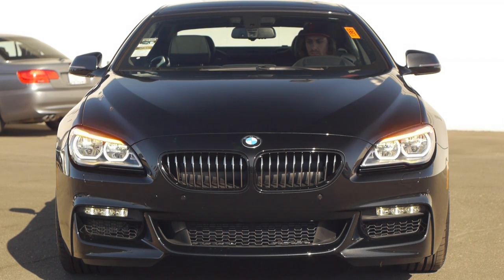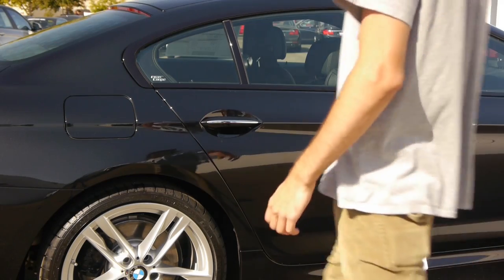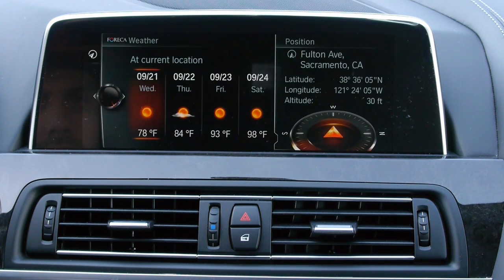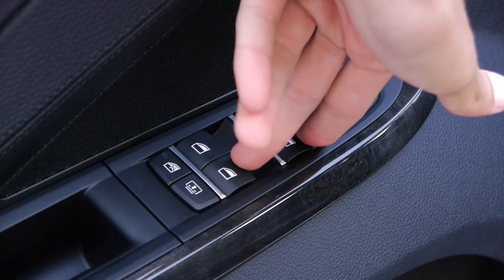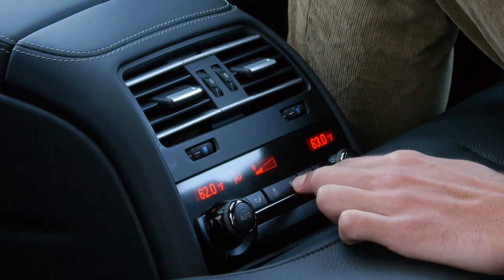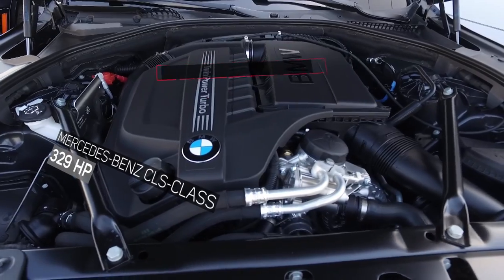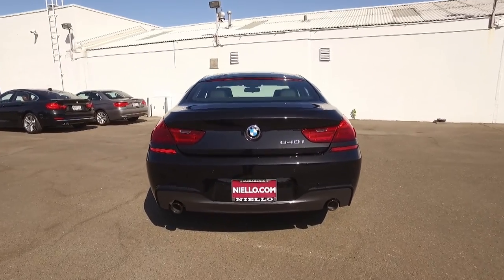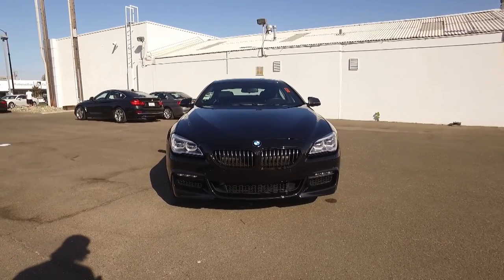2017 BMW 640i Gran Coupe Unboxing - The Most Beautiful BMW Sedan Ever?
Today's unboxing review is for a car we've been wanting to do for a while, the 2017 BMW 640i Gran Coupe. Why have we been so anxious to bring you this review? Because the 6 Series Gran Coupe is drop dead gorgeous. It may even be the most beautiful car the German automaker has built in recent years. Our tester, believe it or not, was actually the so-called "base model." Heck, it even came powered by a divine turbocharged 3.0-liter inline-six with 315 hp and 330 lb-ft of torque, with power going to the rear wheels through an eight-speed automatic transmission. Not enough power for you? No problem. Try the 650i and its twin-turbo 4.4-liter V8 with 445 ponies.

Back to our car: it came equipped with the optional M Sport Package, Black Kidney Grille, and the M Sport Edition interior package. Grand total for all of this? $87,785. Not cheap but man, this Black Sapphire Metallic/Black Dakota leather 640i Gran Coupe is a real stunner. Enjoy the review!

*TImestamps*
Introduction: 0:15
Interior: 2:00
Rear seat space: 2:30
Dashboard design: 3:25
Latest iDrive: 3:55
Quad-zone climate control: 5:25
Extra features: 5:55
Standard features: 6:20
Safety: 6:45
Driving position: 8:15
How does it drive?: 8:35
BMW Services: 9:50
Trunk space: 10:40
Engine and transmission: 11:55
AWD option: 12:25
Engine start up: 12:30
Performance: 12:45
Exterior design: 13:25
What's the competition?: 14:15
Pricing: 14:45
What do I like: 15:50
Don't like: 15:55
A future 6 Series?: 16:25
Conclusion: 17:05

Special thanks to Niello BMW-Sacramento for letting us film the car.

Vehicles in this review were provided by The Niello Company, the largest car dealer group in Sacramento. All opinions in these reviews are that of CarBuzz, not that of The Niello Company.